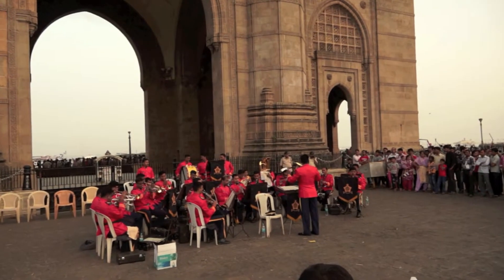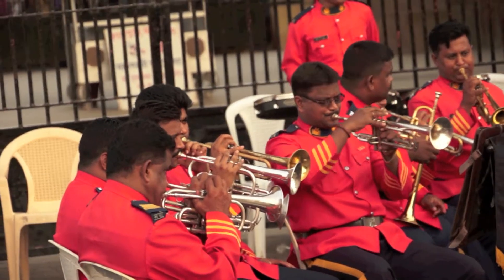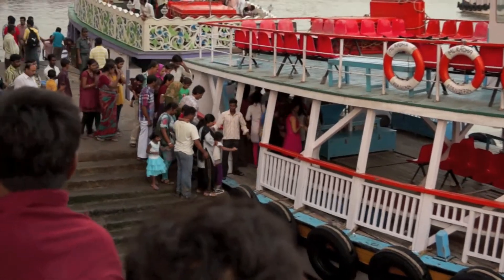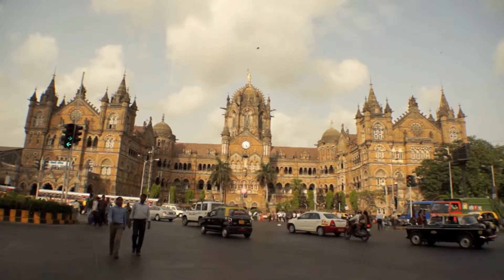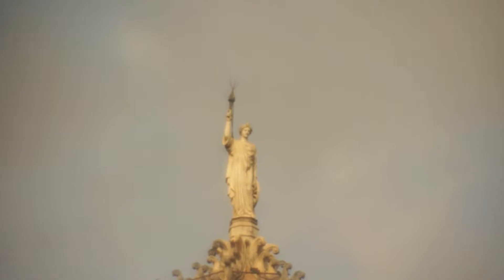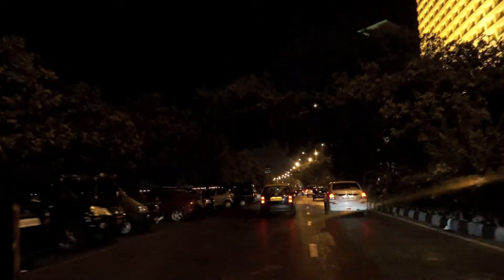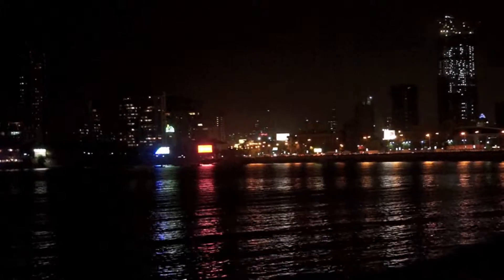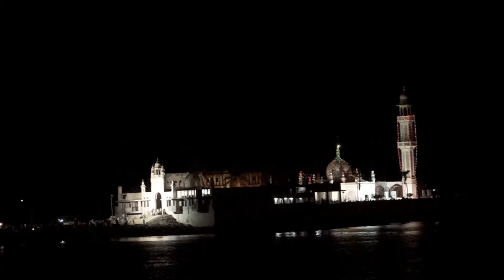Sony NEX VG 20EH Camcorder Video Results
SONY Nex VG 20EH Camcorder FULL HD Video Test Results. Video was shot in Mumbai,India near Colaba area. A famous monument built during British Era known as 'Gate Of India' and Taj Mahal Hotel next to it. It also has some Night shots of Mumbai Sea side shot in dark. Picture is good but has some video noise in such low light conditions. Overall video quality with available lens mount is good for making documentaries and short films/features.